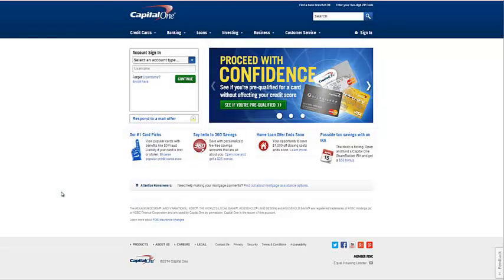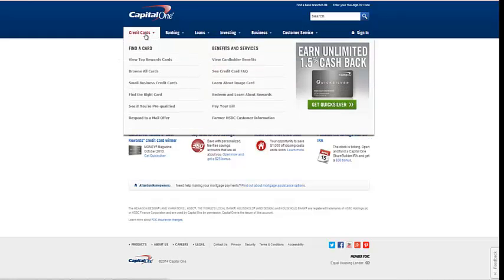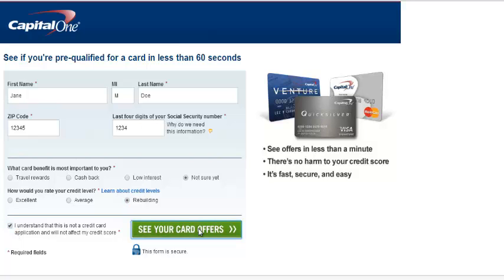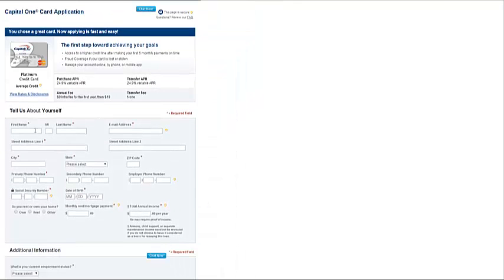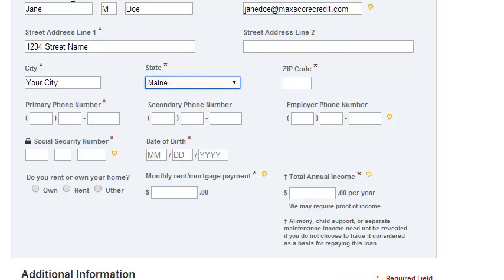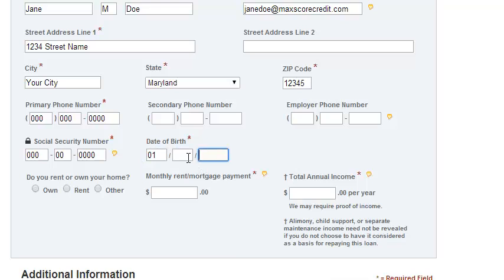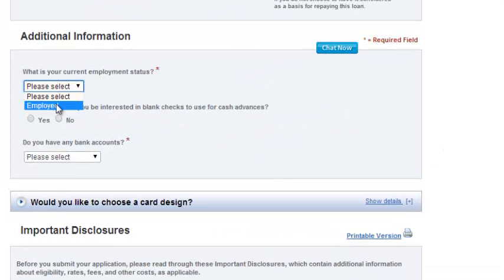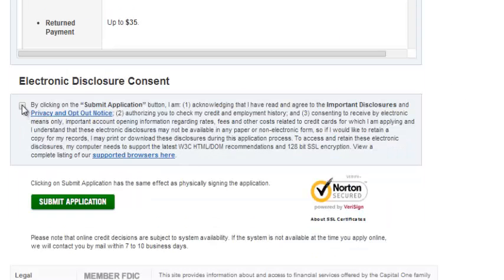How to apply for capitol one